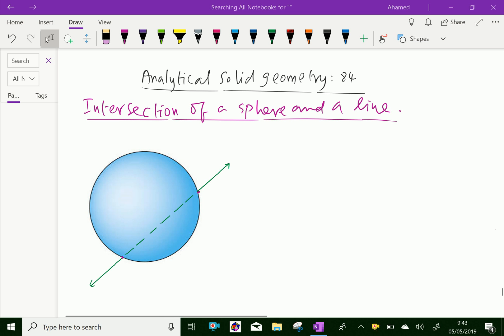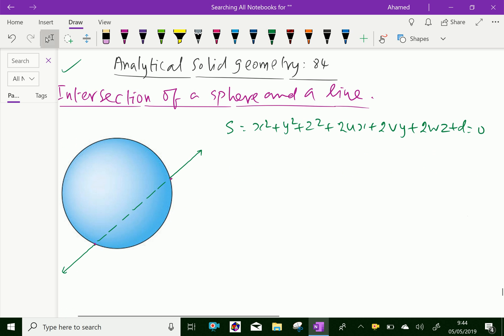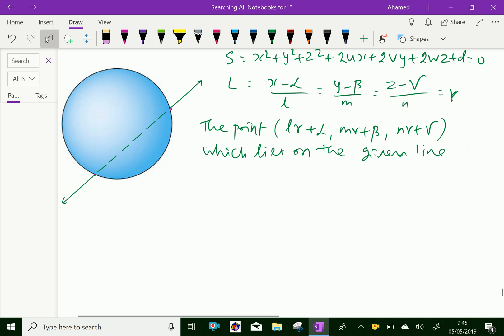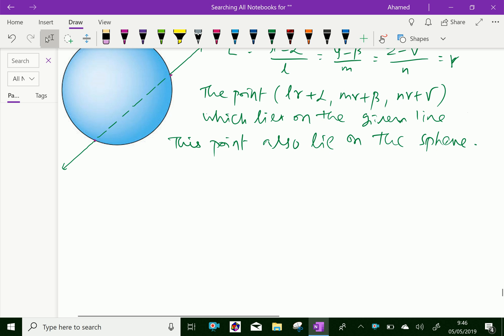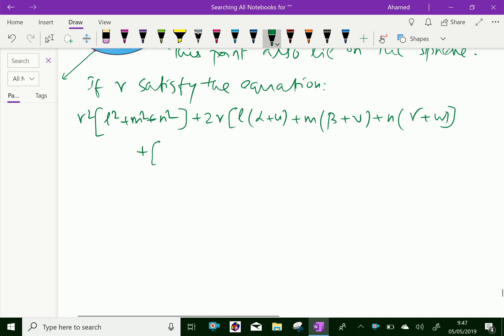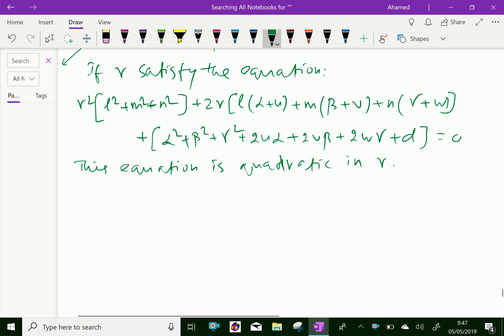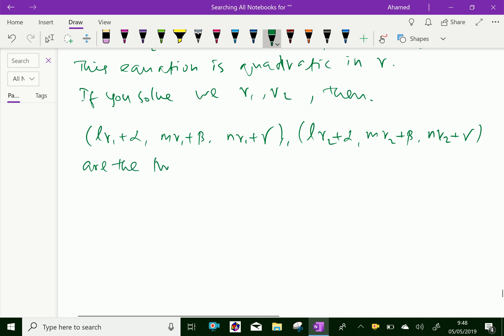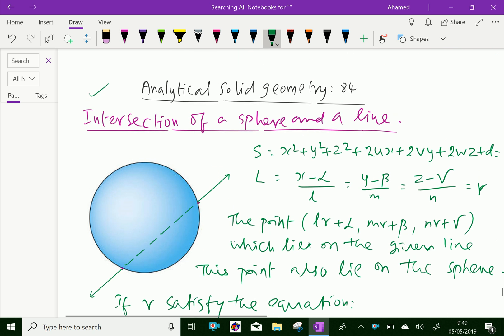Analytical solid geometry : - ( Intersection of a sphere and a line ) - 84.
Analytical solid geometry is the branch of analytic geometry that makes an algebraic study of real vector space . Intersection of a sphere and a line .